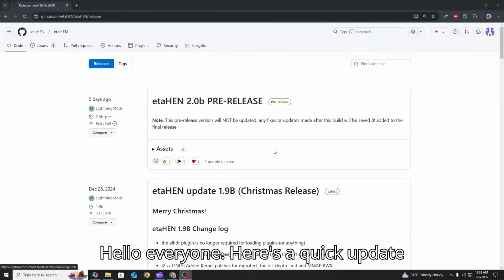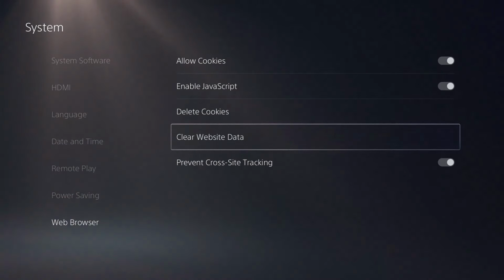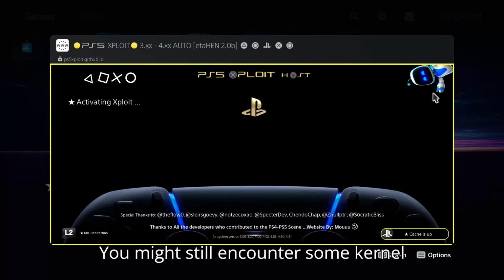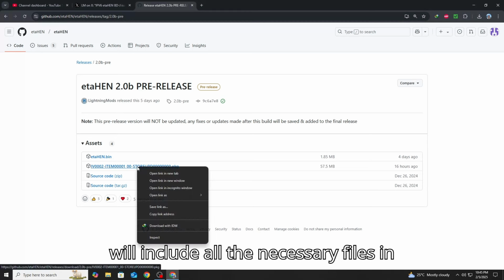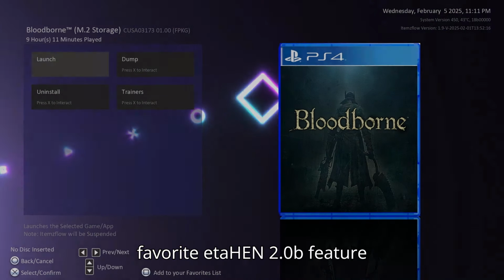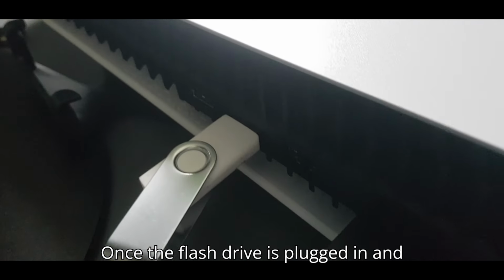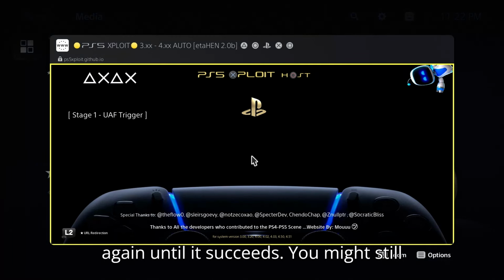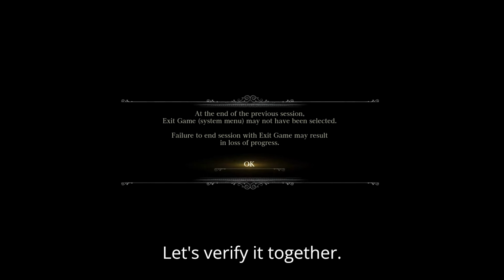Offline PS5 Jailbreak Using etaHEN 2.0b Pre-release No ESP Boards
Timestamps:

00:00 - A Must See Introduction
00:58 - Security Measures always Come First
01:38 - Online Jailbreak Process Starts
02:47 - Itemzflow Black Screen Troubleshoot after the Jailbreak
04:25 - Game Testing
05:15 - Grabbing the PS5 OFFCACHE Host Lite from Mouuu
05:58 - Installing the PS5 OFFCACHE  Host Lite
06:24 - Verify and Locate the OFFCACHE Hot Lite App
06:35 -  Restart the System and Initiate the Offline Jailbreak for Testing
08:20 - Game Testing Part 2
08:49 - Inevitable One Man Chop Chop in the House

Welcome to the ultimate guide for jailbreaking your PS5 using the etaHEN 2.0b Pre-release, 100% offline and without the need for ESP boards! In this video, we'll show you how to unlock your console's full potential with ease.

In this video, you'll learn:

✔ How to perform the PS5 jailbreak offline using etaHEN 2.0b Pre-release

✔ Step-by-step instructions for a successful jailbreak

✔ Installing and configuring essential apps and games

✔ Making the most of the new features, including cheats for your favorite PS4 games

Why choose the etaHEN 2.0b Pre-release method?

✔ No need for ESP boards

✔ Improved stability and speed

✔ Full offline capability

✔ Easy to follow and convenient

Let's embark on this PS5 offline jailbreak journey together. Peace and love!

Special thanks to: LightningMods, Sleirs, Zecoxao, Mouuu, Chendo, TheFlow, SpecterDev, Flat_Z and everyone in the scene!!!